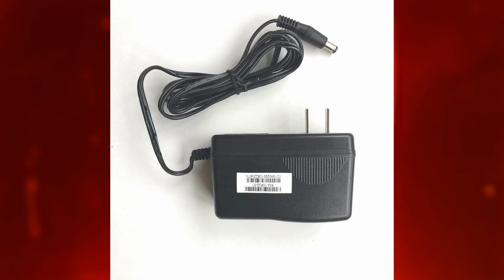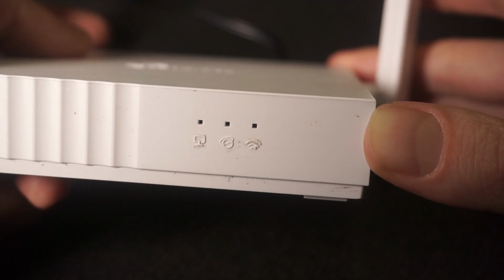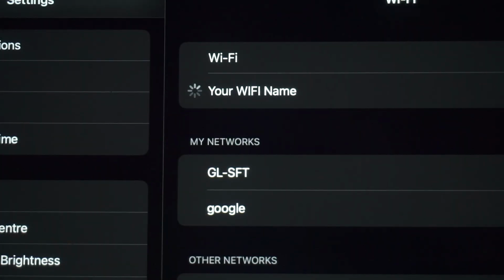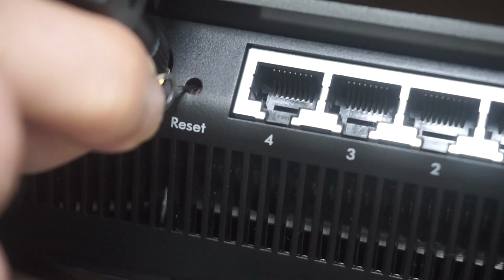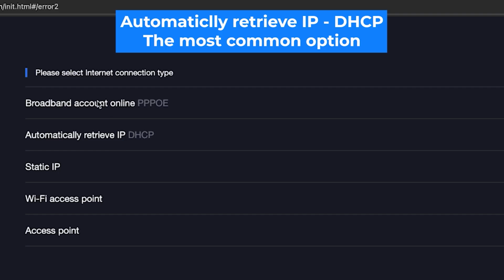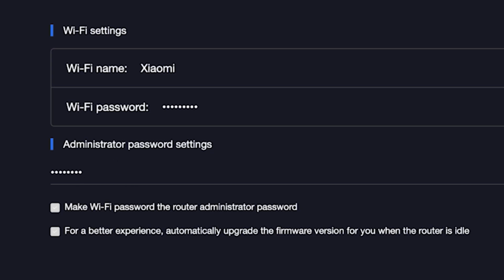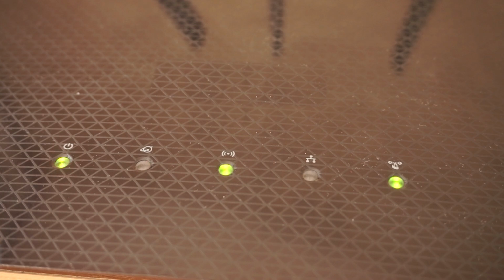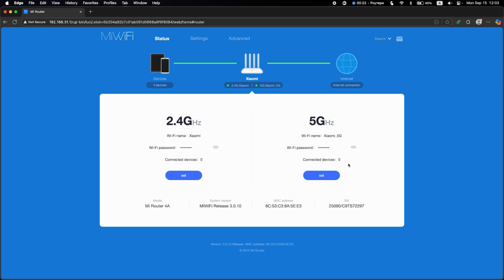✅ How to Set Up Xiaomi Mi Router BE5000 | How to Setup Xiaomi Mi Router BE5000 WiFi Router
In this video, I will show you how to set up Xiaomi BE5000. First, I will show you in detail how to connect computer to router with ethernet cable. Then  how to login into your routers setting. How to set Wifi Password, how to change WiFi name and password and how to reset a router.

🟡BTC: bc1q6lxzusxt27nl25fwcluw7g72uveat2gr7q4as7
🟡ETH: 0xA93CabcE97Ec2c20fc08382283a2CC95d6579EFB
🟡USDT (TRC20): TANkFPkipQ66cFacAe85PiZSq6cEJfBBRQ
🟡USDT (ERC20): 0xA93CabcE97Ec2c20fc08382283a2CC95d6579EFB

Chapters:
00:00 – Intro
00:20 – Connect the router Xiaomi BE5000
01:19 – Reset settings on the router Xiaomi BE5000
03:13 - Setup the router Xiaomi BE5000